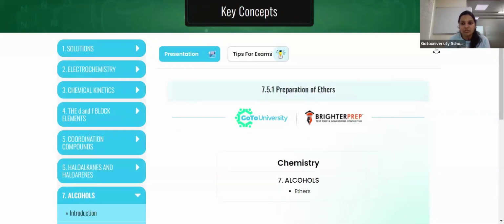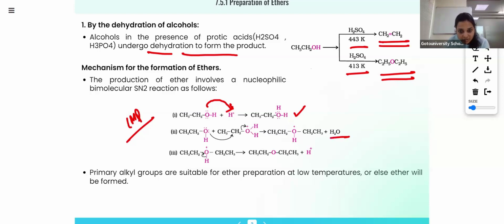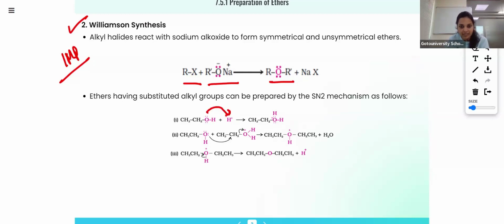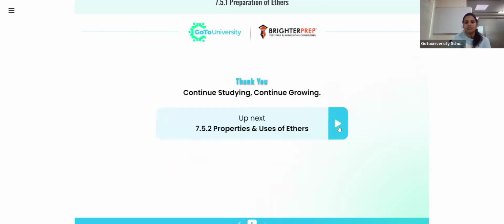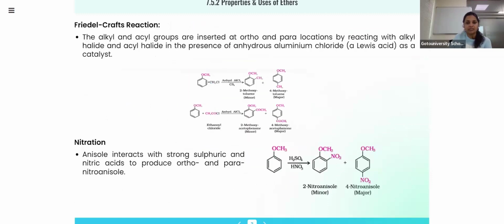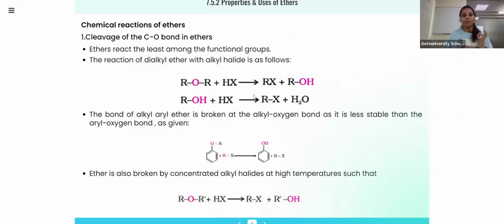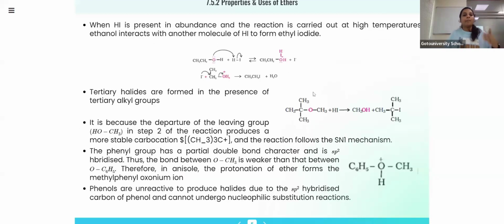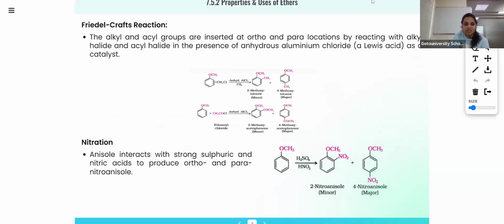Exploring the Chemistry of Ethers: Their Relationship with Alcohols for CBSE Class 12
In this video, we have covered Chemistry:
Chapter No. 7 - Alcohols | Batch 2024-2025
Topic: Ethers

LinkedIn this video, we have covered Chemistry